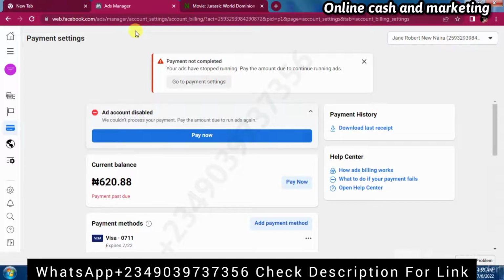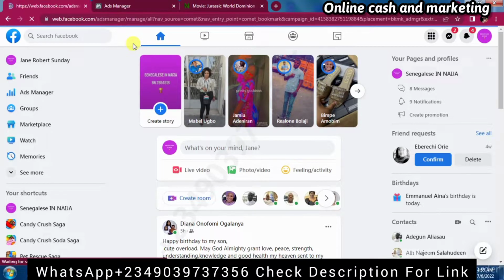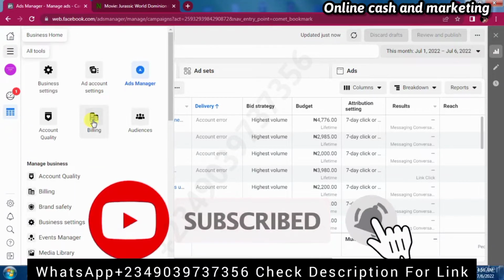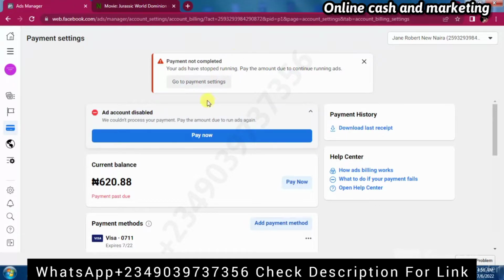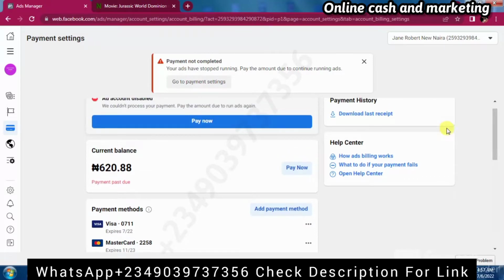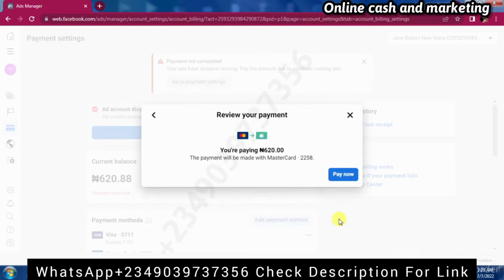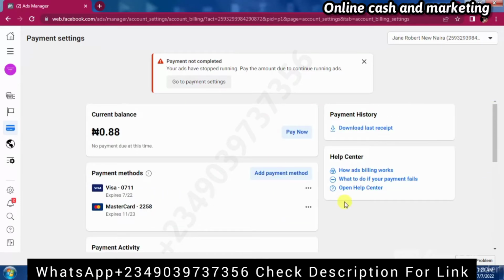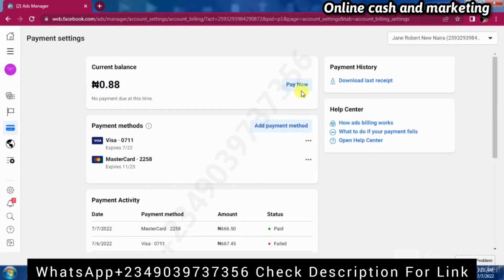Facebook ads payment Declined problem Solved , Facebook payment method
Facebook ads payment Declined problem Solved

Facebook ads payment Declined problem Solved, We Couldn't Process Your Payment, Ads Account Disabled

Facebook ads payment failed 2022, Facebook ads payment method, Facebook ads payment declined, Facebook ads payment issues, Facebook ads payment issues.

There Is Enormous Powers On Your Mobile Phone.Lets Teach You How To Use It!

We Post Videos About.

Google Ads
Google Ads Threshold
Online Marketing.
Advertising And Marketing.
Make Money Online Ideas.
Phone Tips And Tricks.
Business Services.
SEO.
Social Media.
Facebook Ads And Followers
Instagram Ads And Followers

Etc...